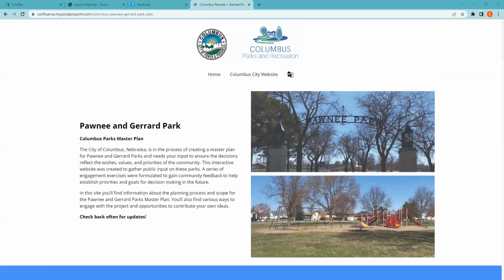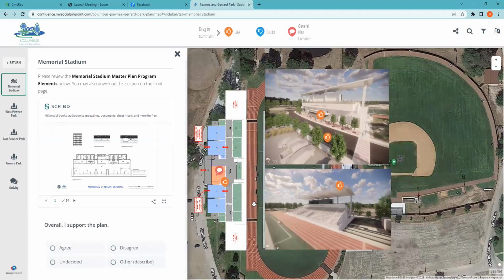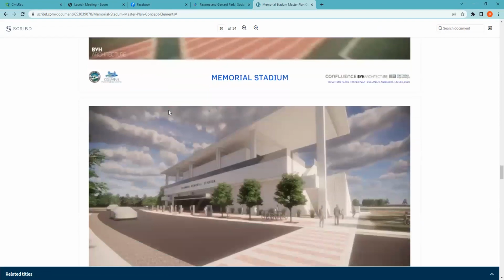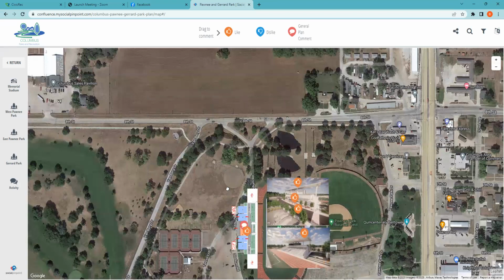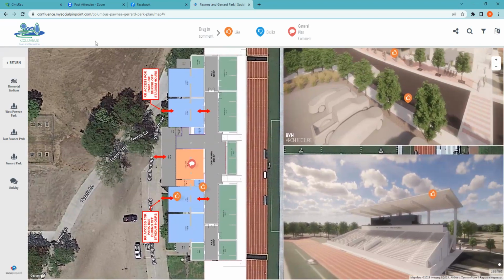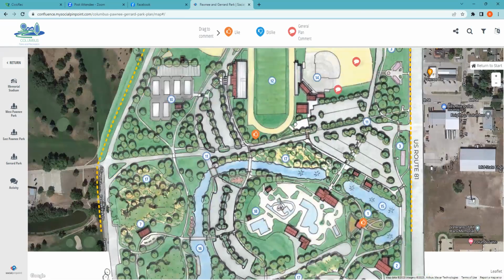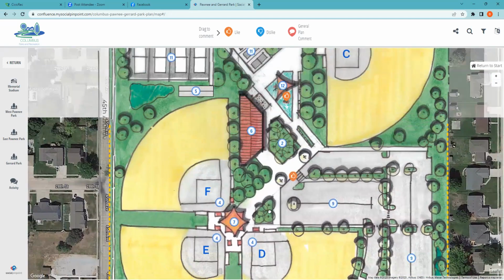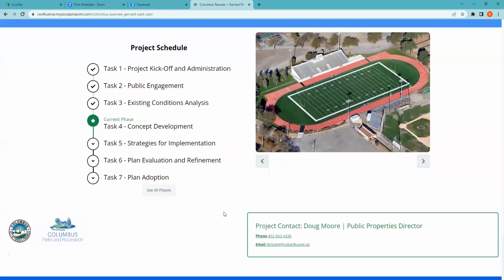How To Interact With The Pawnee Park and Gerrard Park Master Plan First Concepts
City Parks and Recreation Director Betsy Eckhardt provides an easy tutorial on how to interact with the the Pawnee Park and Gerrard Park Master Plan First Concepts.